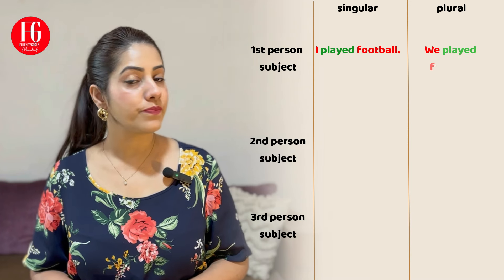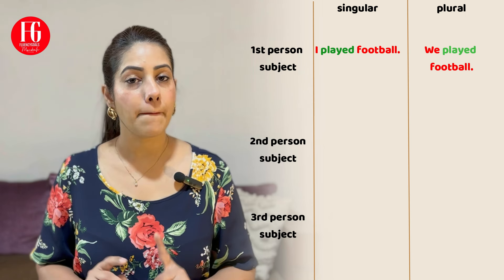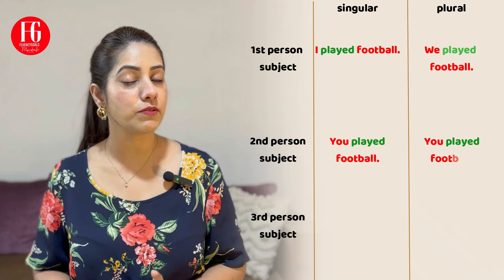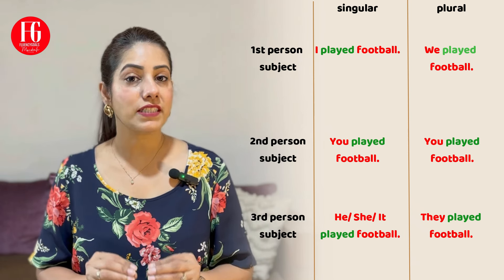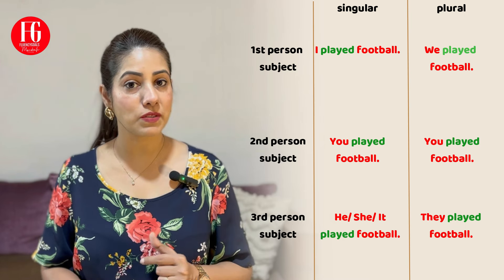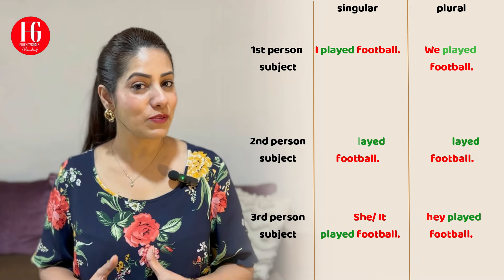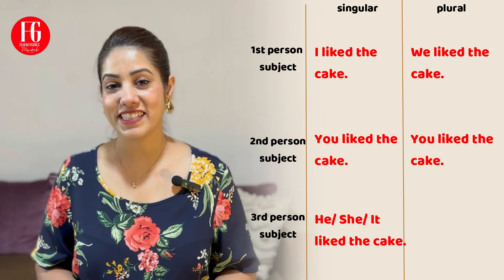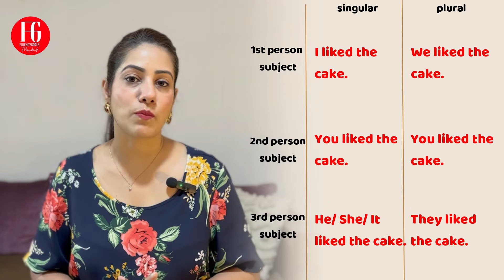Past indefinite Tense | simple past tense: formation rules and use: Basic Grammar Series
Mastering tense forms in English is important to express time actions accurately. Many new language learners struggle to form the basic tense forms and are at a loss on using these correctly in speech or writing.
In this lesson we not only learn how to form simple past tense (past indefinite) in English grammar, but also learn to use it correctly in speech and writing. The clear and easy examples ensure that you grasp the concept thoroughly.